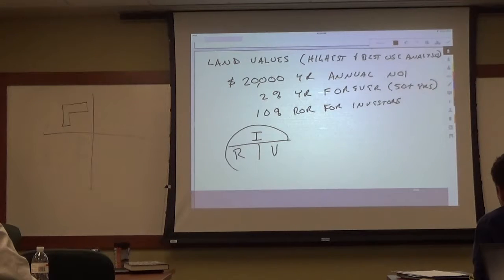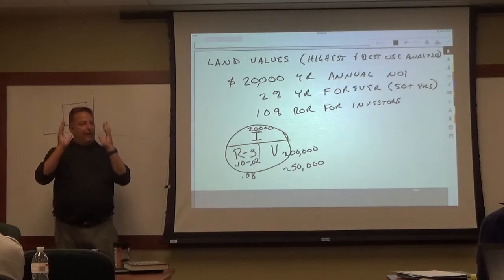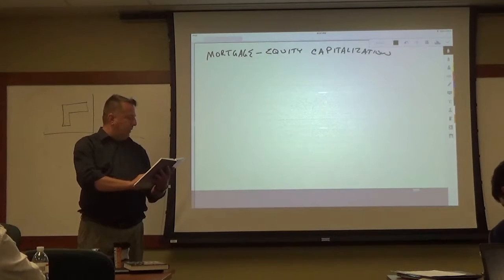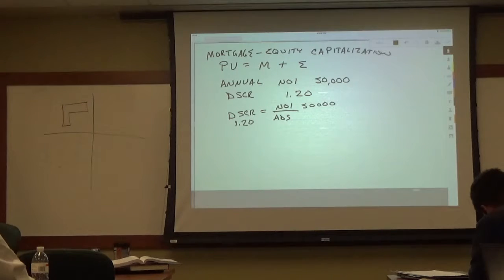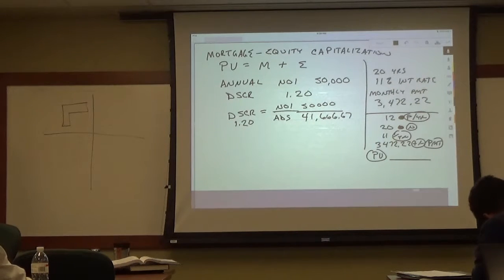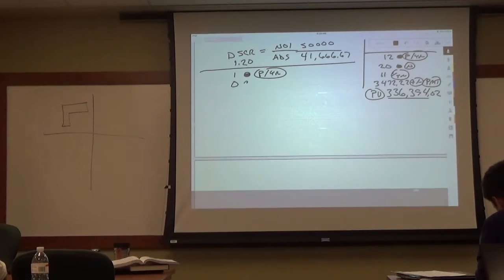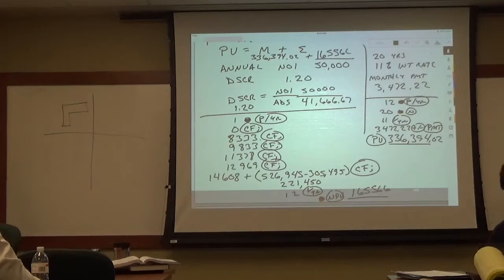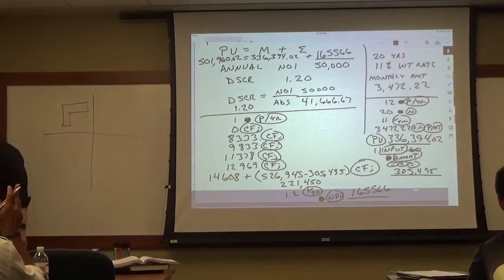REE 5880 - RE Finance - September 13 2016 - 3 of 3